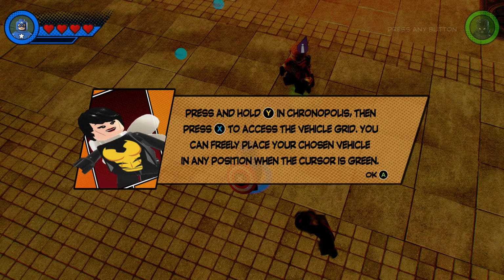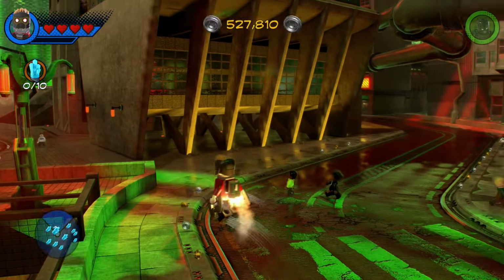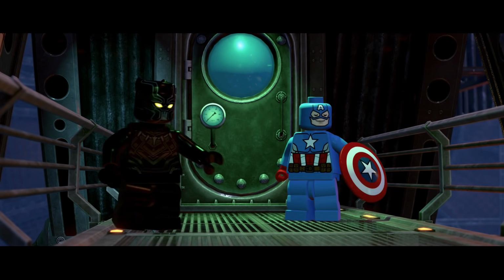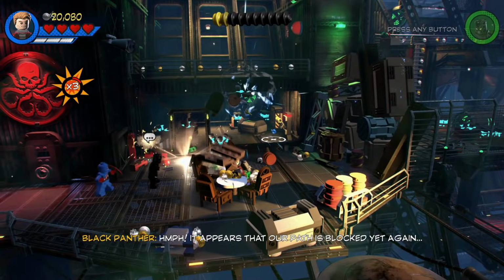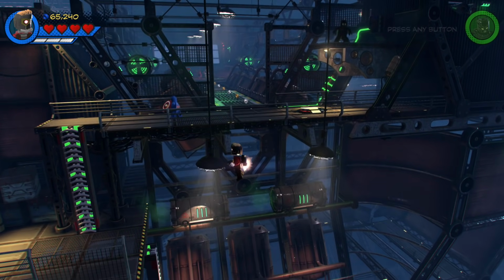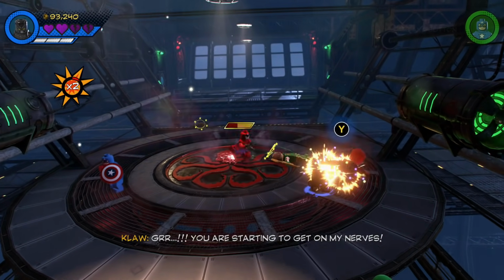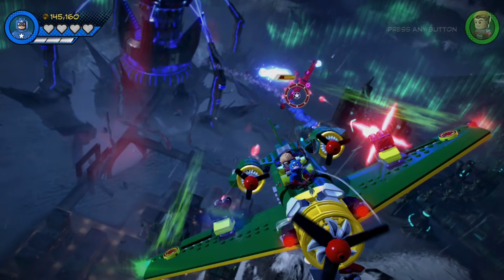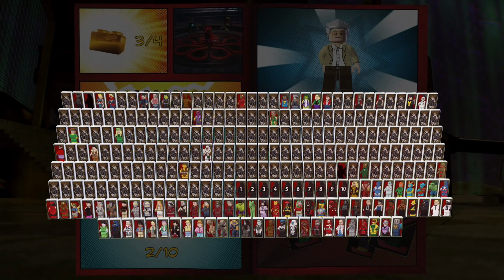LEGO Marvel Collection - Marvel Superheroes 2 - Part 5 | Blitzwinger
DISCLOSER:  The codes were provided by WB

Blitzwinger Merch!